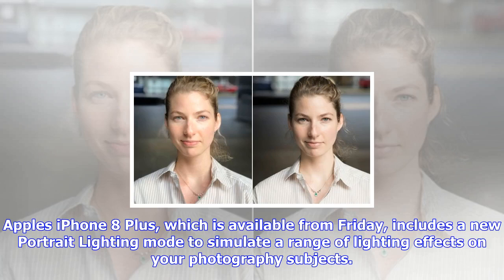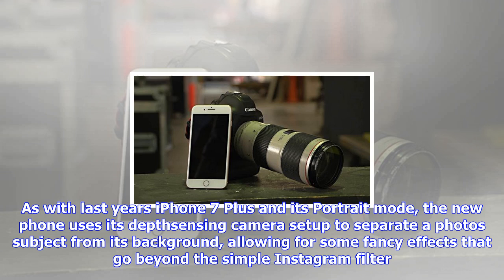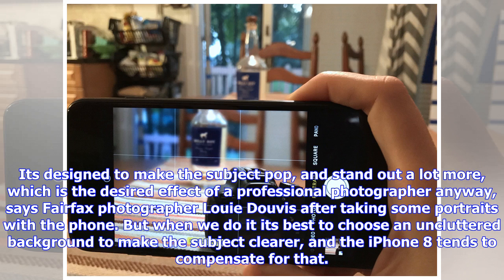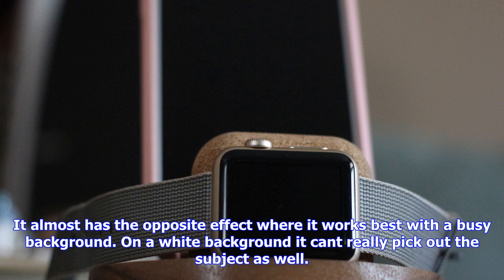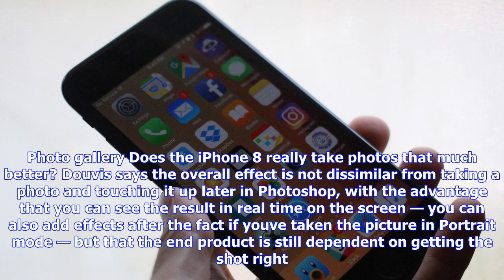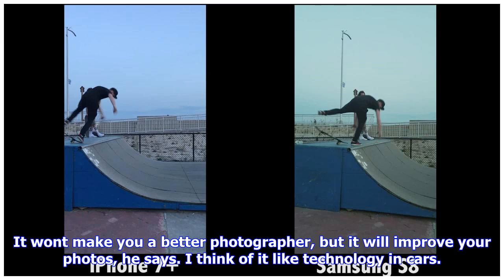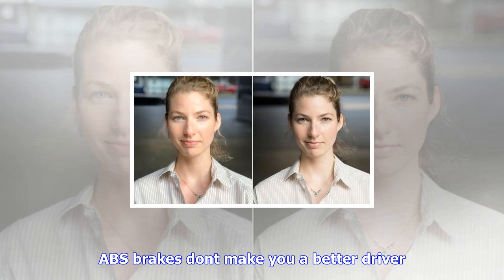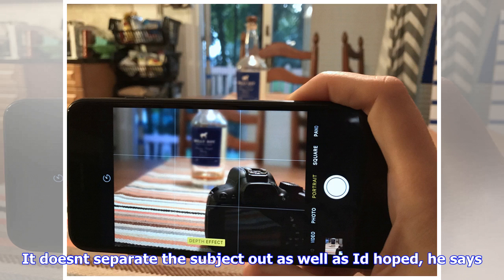Breaking News | How does iphone 8 plus portrait mode stack up against a dslr?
How does iphone 8 plus portrait mode stack up against a dslr?

Apples iPhone 8 Plus, which is available from Friday, includes a new Portrait Lighting mode to simul...